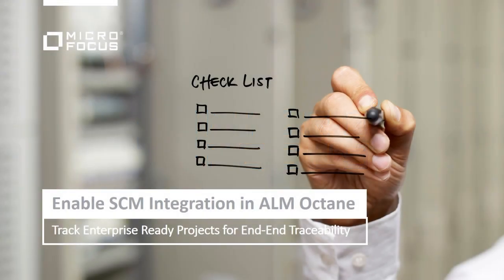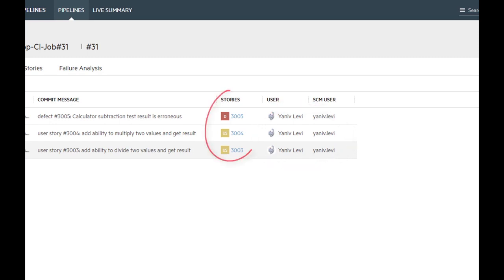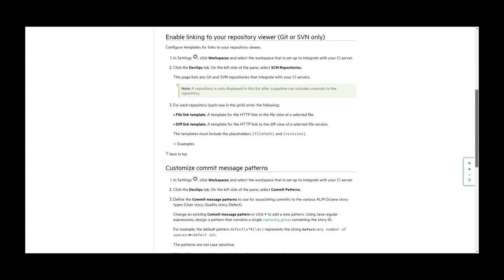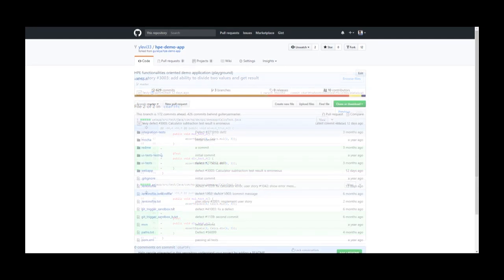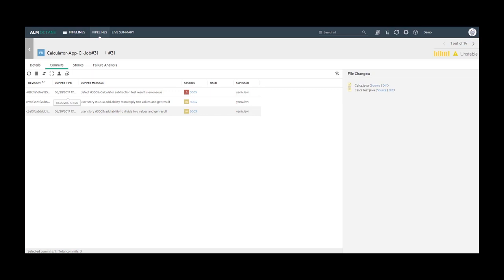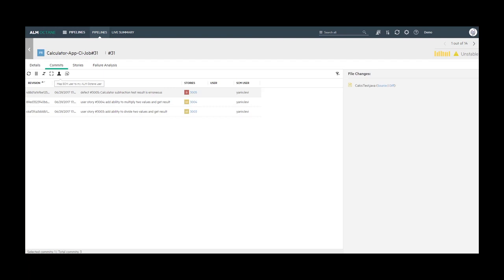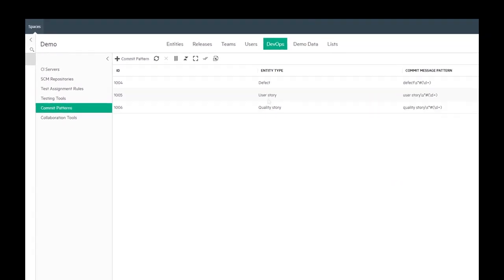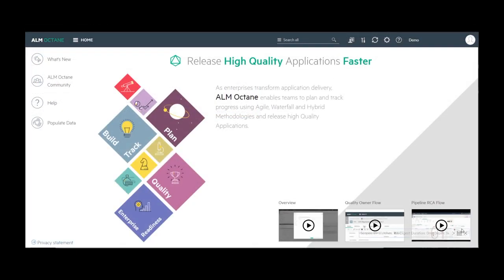Code Commits with ALM Octane – SCM integration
Continue to Track for Enterprise Ready Projects, with ALM Octane as your single source of truth. Provide end-end quality traceability from Requirements to Release that is driven by quality/progress metrics. In this release, be able to push HPE ALM test results direct to ALM Octane’s Quality module for richer quality and progress metrics.